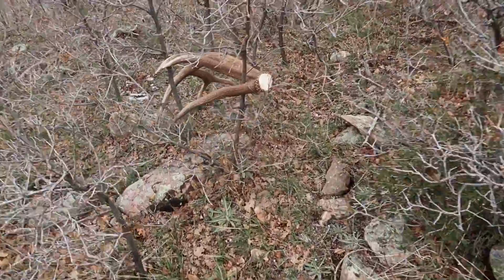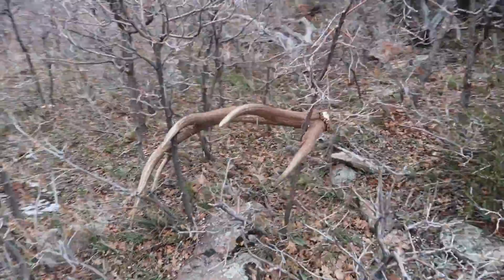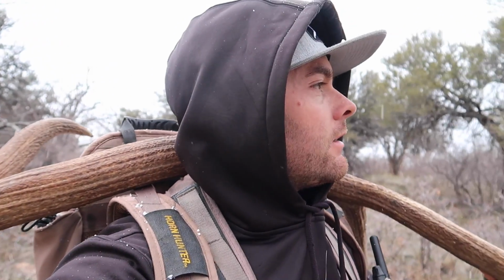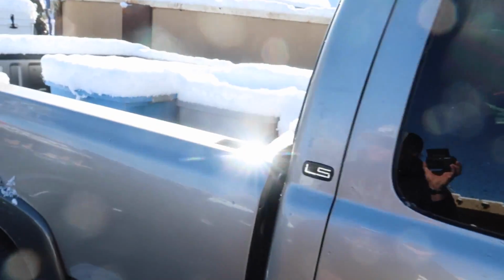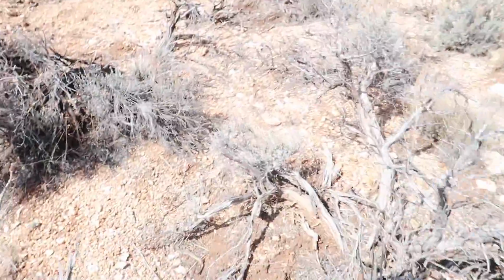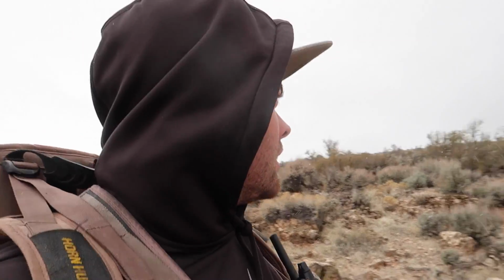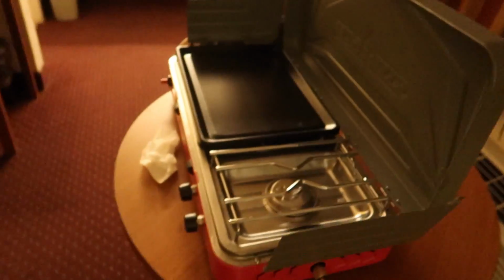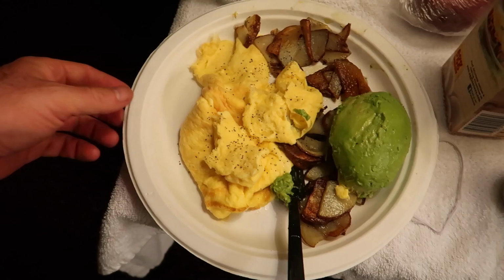SHED TOUR | BIG BROWN ELK SHED FOR | S1E01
It's spring time out west so what does that mean? For Eric that means it's time to pack up and head to the hills in search of deer and elk shed antlers. Last year was a HUGE success, let's see if we can do it again!

If you want to turn your smart phone into a legit A+ GPS system and know where the public and private boundaries are this is the App for your -
Elite App gets you all 50 US states - we love this one

Our versatile backpack system is here -

DigiScoping from your smart phone. The absolute best product on the market can be found below -

Keep your food dry and your ice longer.

Rock our killer camo and stay stink free with merino wool -

All of the supplements to help us get prepared for the hunts come from Mtn. Ops -

Shoot our bows here -
2017 Bows:
Casey - Pro Defiant 31 | Buckskin with pink accents
Eric - Pro Defiant 31 | Blackout with green accents
Bmack - Pro Defiant 31 | Buckskin and yellow accents

2018 Bows. coming soon.
Casey, Eric and Bmack | Hoyt REDWRX Carbon RX-1 in Blackout

- Weatherby Vanguard .300 WBY custom Hush Rifle

Wear our boots -
Casey | Nevada's & Summits
Eric | Wyoming's & Summits
Bmack | Dakota's & Summits